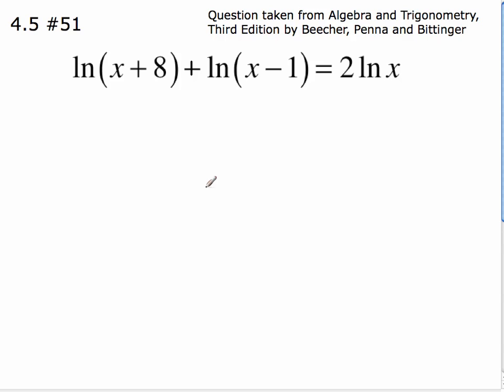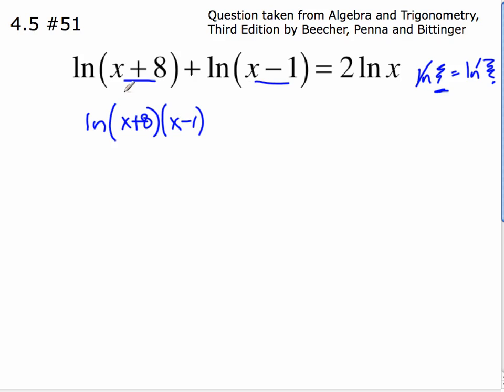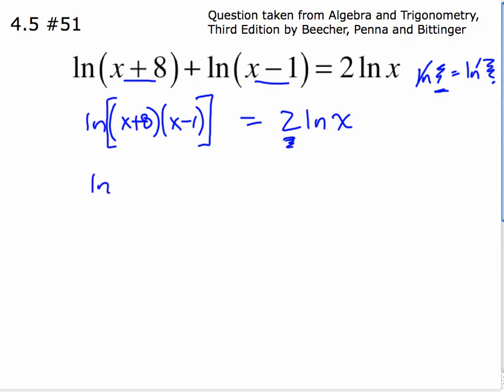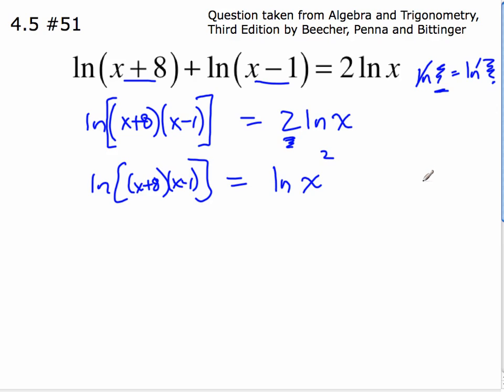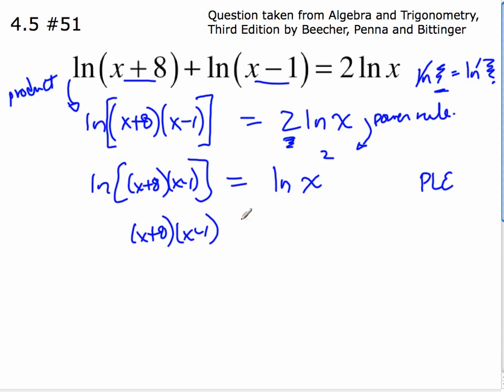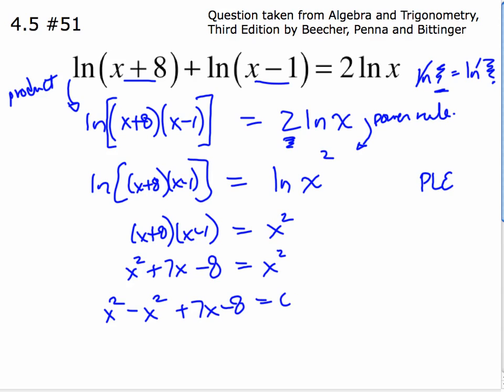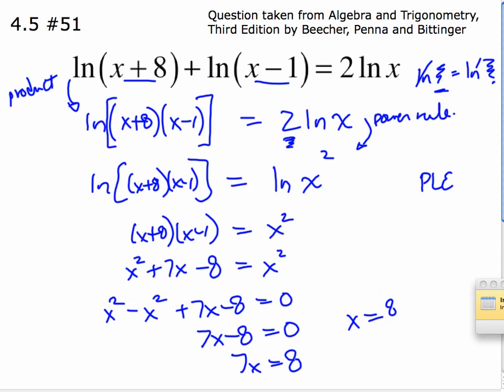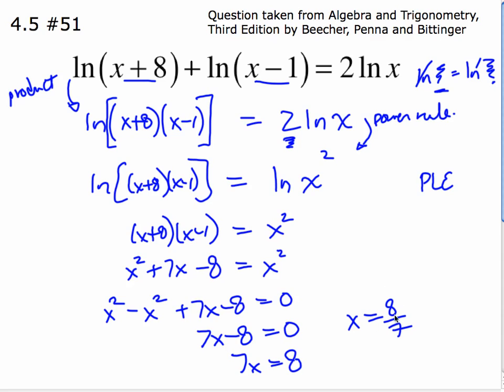MTH095 Ln equation Solving.mp4